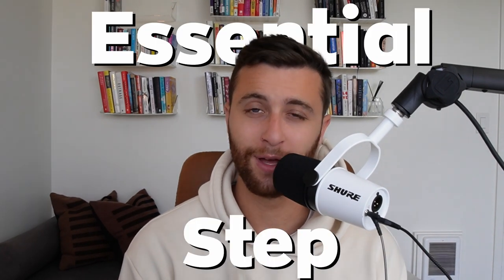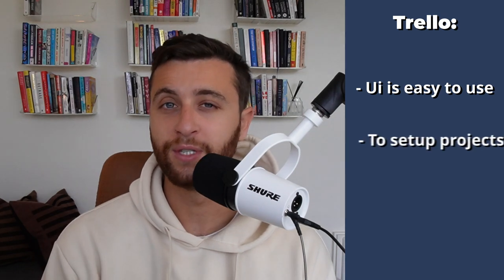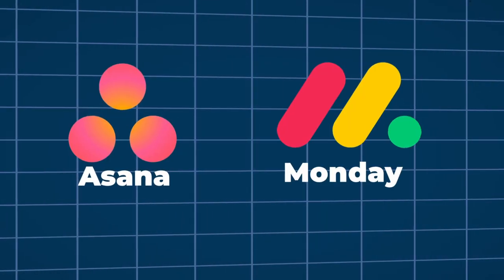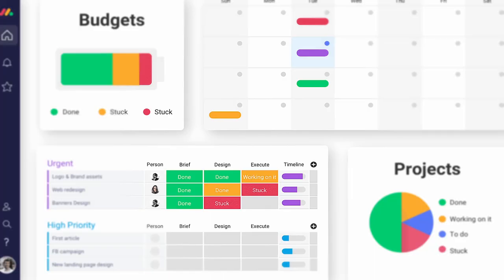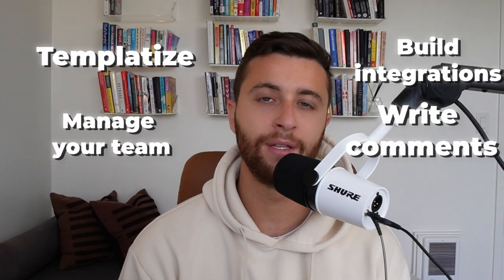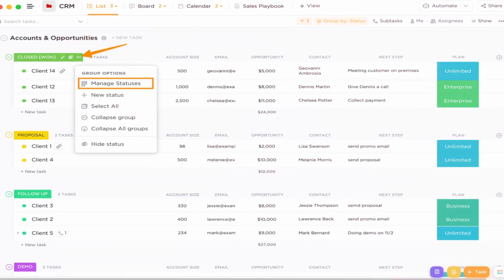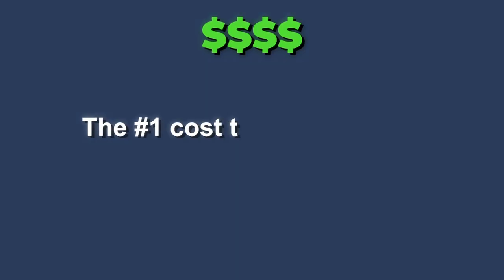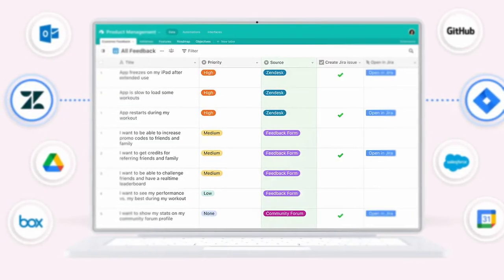The BEST Project Management Software For Your Agency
What Is The Best Project Management Software For Your Agency? What's the best project management softwares for your business or agency: trello vs asana vs monday vs clickup vs airtable, or is it another project management software?

I'll go through what are the best project management softwares / tools for your agency business, and what is THE best project management software. trello vs asana vs monday vs clickup vs airtable - which one will it be for your agency?

In this video, I'll compare and review the best project management software for your agency. I'll cover the top project management tools, apps, and software including Trello, Asana, Monday, ClickUp, and Airtable.

You'll learn the pros and cons of each platform and which one is best suited for your agency's needs. I'll provide an in-depth review of each project management software, including ClickUp review, Asana review, Airtable review, and Trello review.

Additionally, I'll compare ClickUp vs Asana, ClickUp vs Trello, Asana vs Monday, and Airtable vs ClickUp. I'll explain the differences between each platform and what makes them unique.

Whether you're looking for a project management tool to help you stay organized or a project management app to help you collaborate with your team, this video has everything you need. You'll learn the features and benefits of each software and which one is the best project management software for your agency.

If you're struggling to find the best project management software for your agency, watch this video to learn about The Best Project Management Software for Your Agency (Trello vs Asana vs Monday vs ClickUp vs Airtable) and choose the perfect tool to streamline your agency's workflow today.